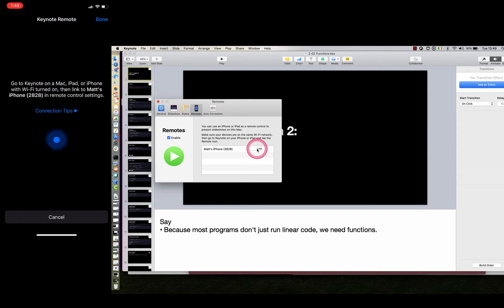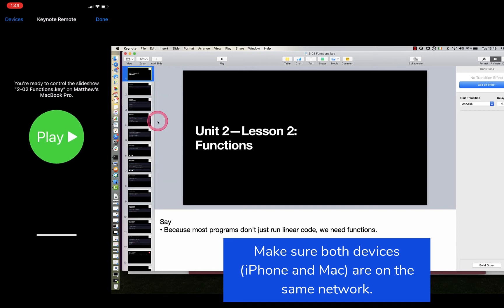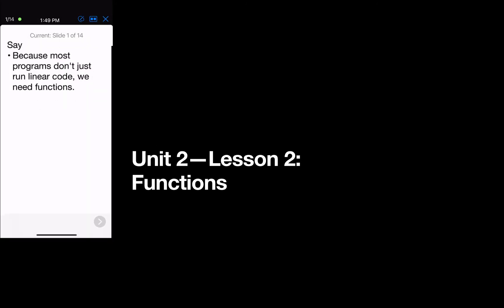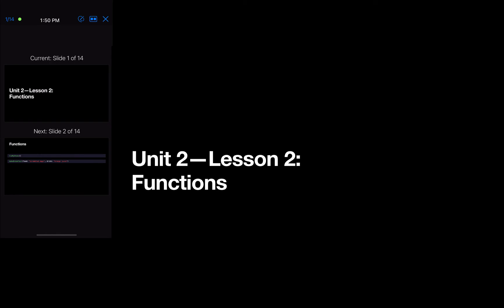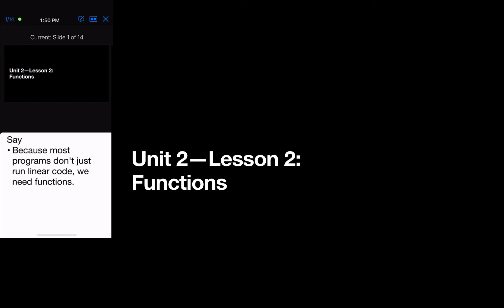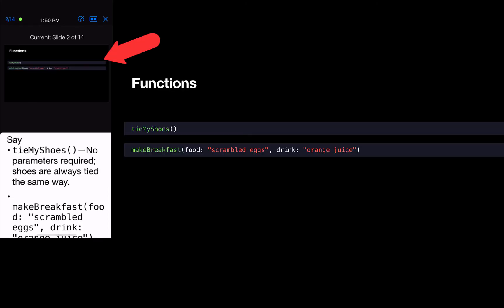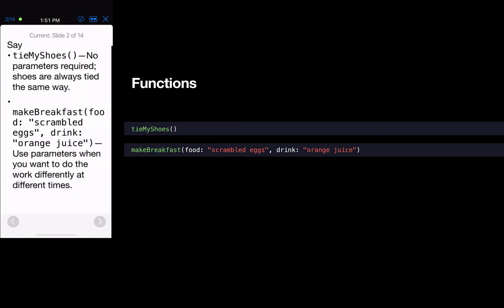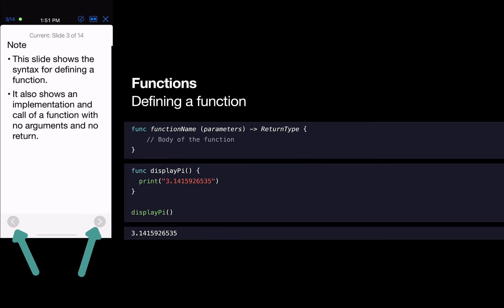Presenting with Keynote Remote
If you need to present online and you don't happen to have an external display to share, you can still view your presenter notes. If you have an iPhone or iPad, you can use the free Keynote app from Apple as a remote.

I walk you through linking Keynote on your iPhone (or iPad) with Keynote on your Mac to present full screen on the Mac, while on your phone or iPad you'll be able to see presenter notes or next and current slide.